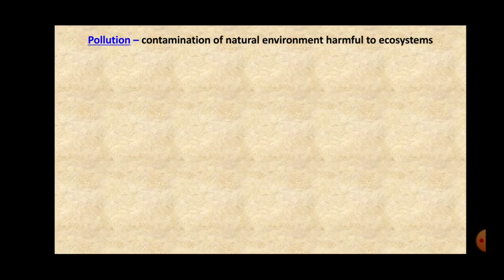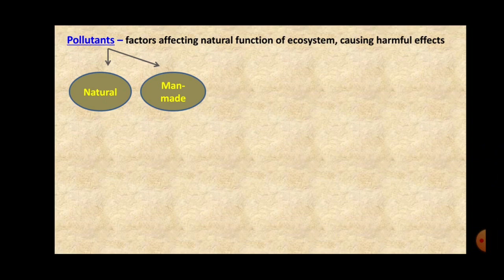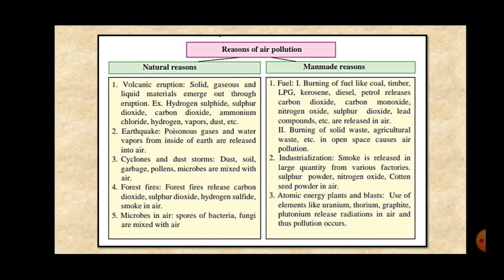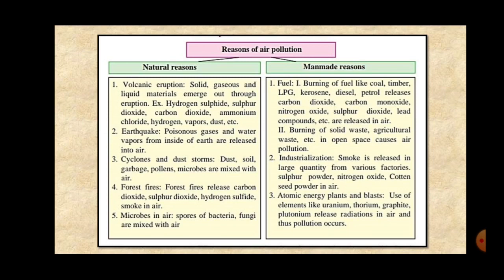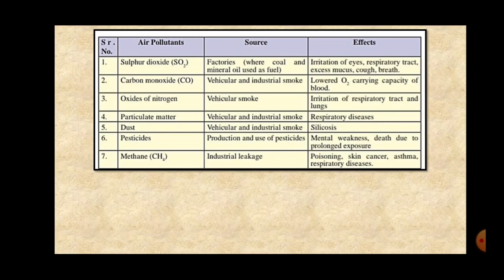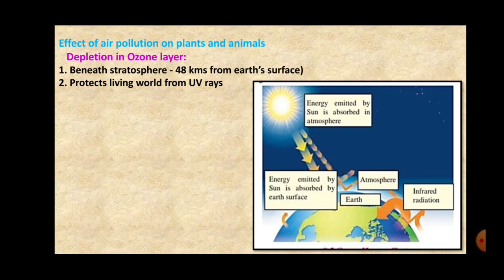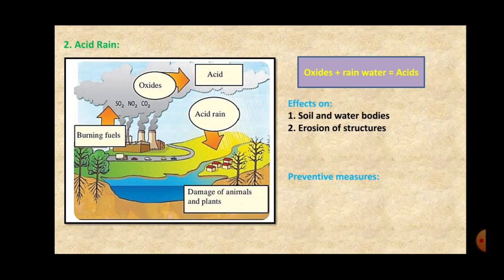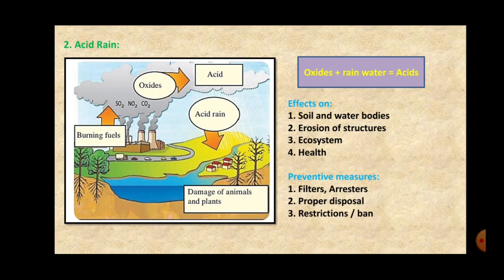Subject: General Science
L.no.8 Pollution (Part 1)